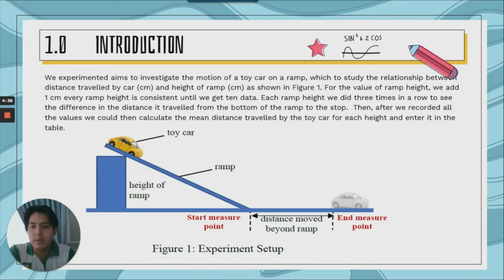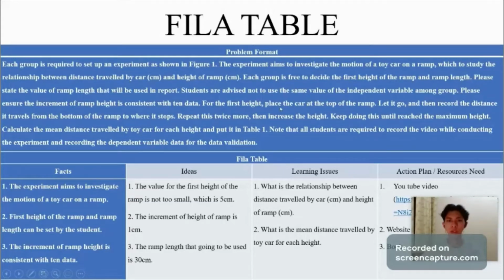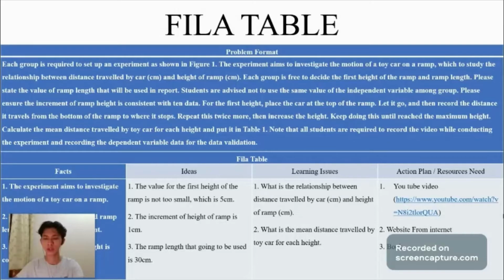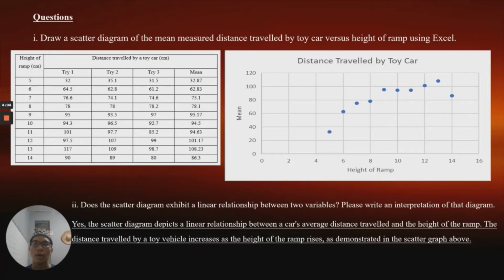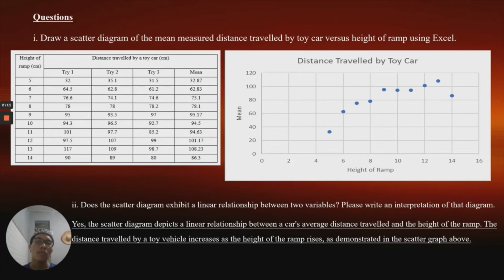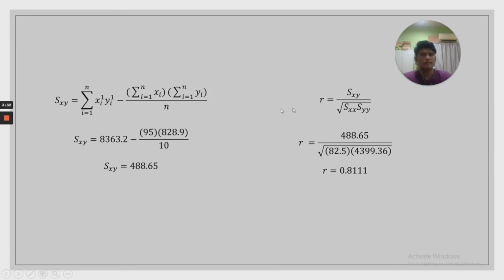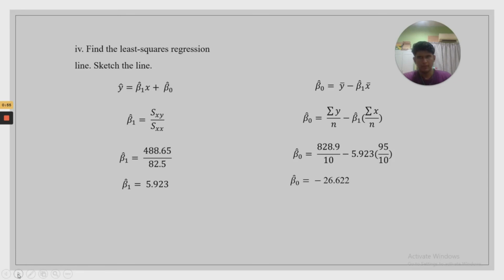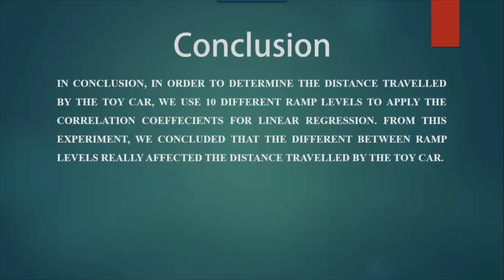PBL STATISTICS SECTION 6 GROUP 2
DAE23602 STATISTICS: PROBLEM BASED LEARNING
GROUP 2 MEMBER'S

1) MUHAMMAD LUQMAN BIN MOHD SAFU'AN (AA191101) (SECTION 6)
2) MUHAMMAD EZWAN IZZUDDIN BIN ZULKIFLI (AA191552) (SECTION 6)
3) FARID ASRAAF BIN ZAINUDIN (AA191542) (SECTION 6)
4) MALIKI BIN MOHAMAD (AA191464) (SECTION 6)
5) AHMAD NAIM BIN ZURIMAN (AA191485) (SECTION 6)